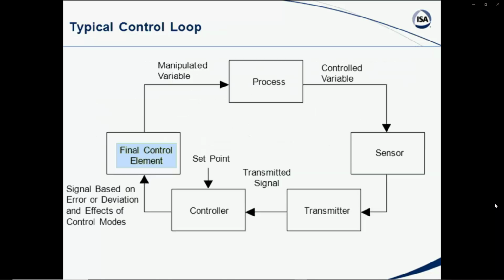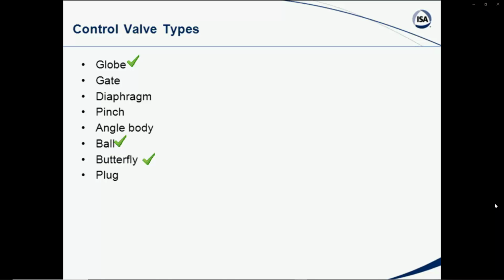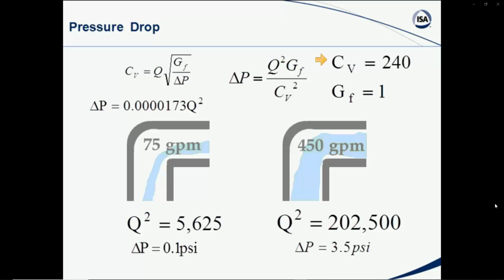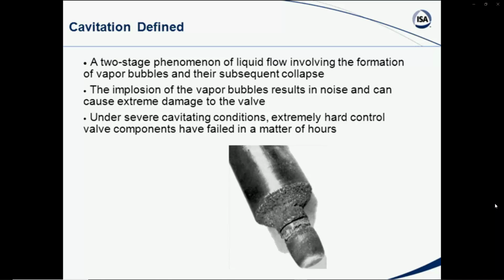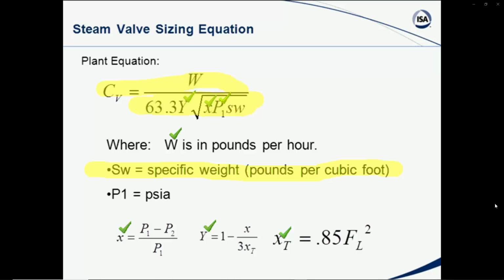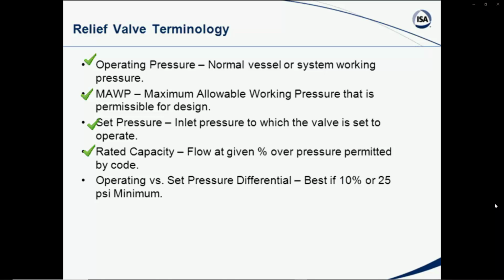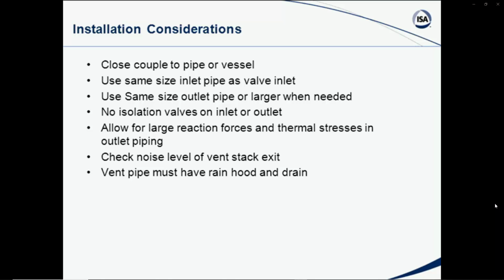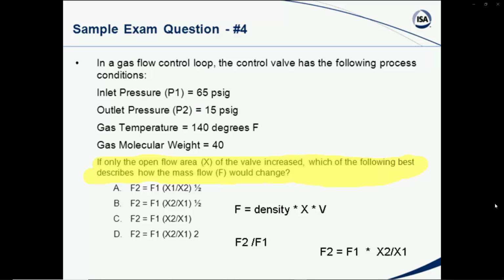CSE PE Exam - Video 5 of 6 - Final Control Elements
ISA PE review in Control Systems Engineering (CSE) for the NCEES Professional Engineer Exam